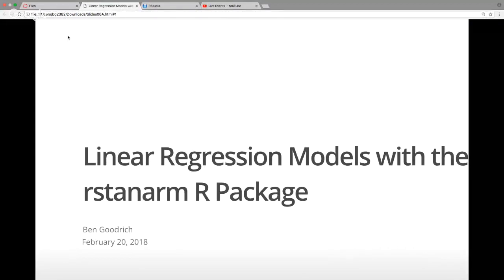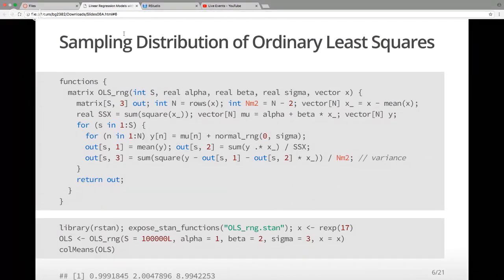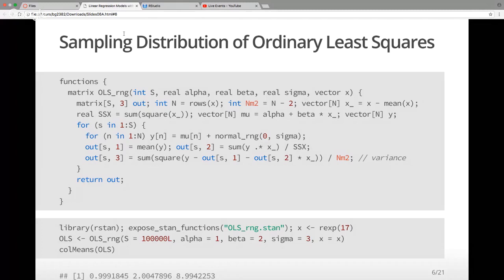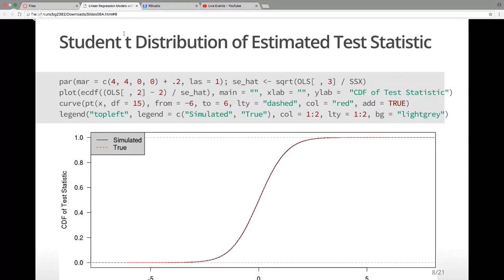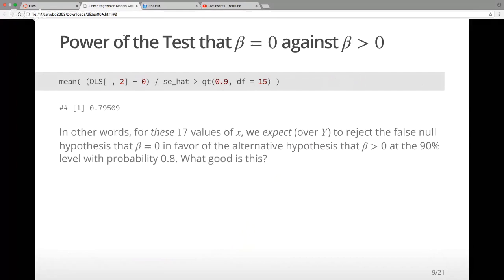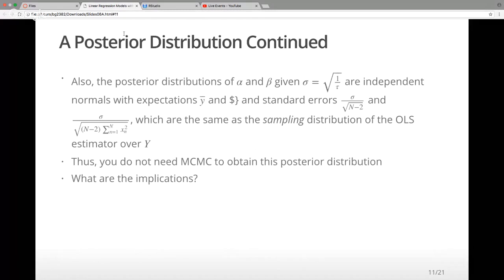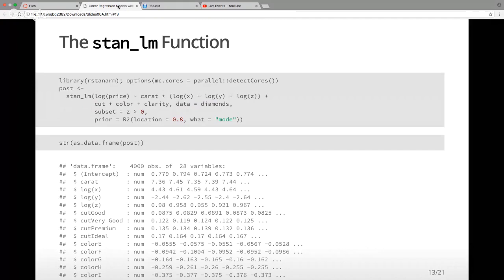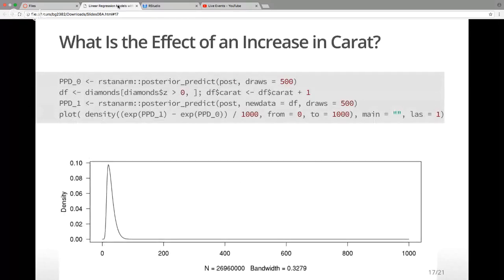GR5065 Bayesian Statistics for the Social Sciences 02-20-2018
rstanarm